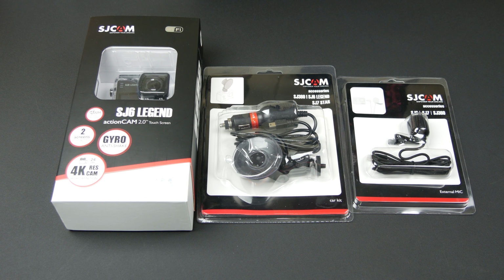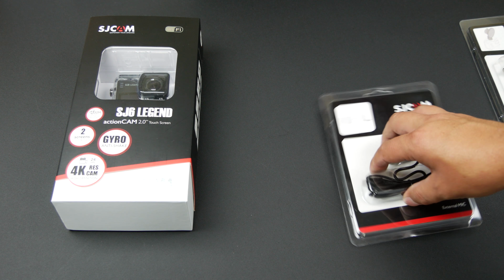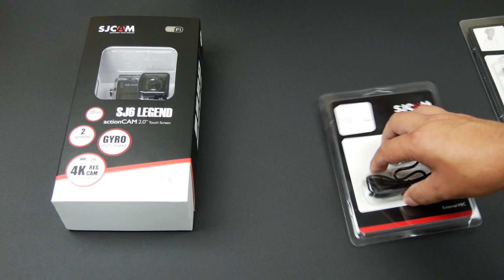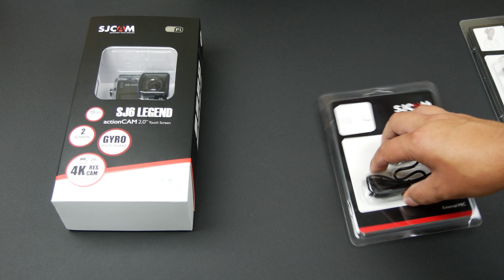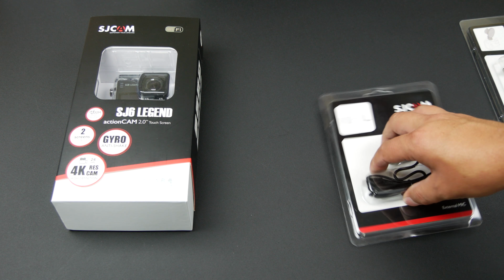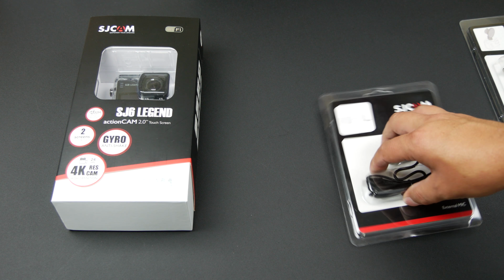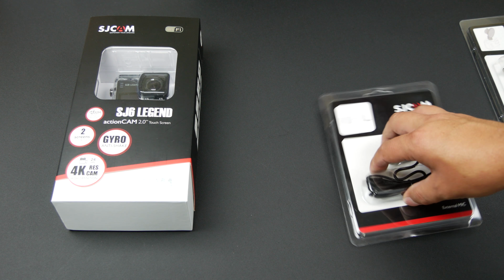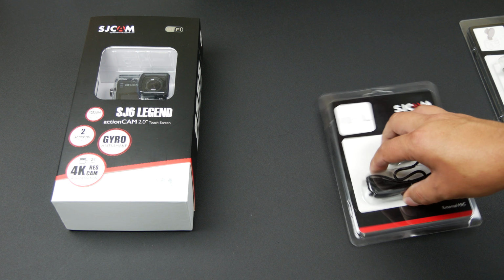SJCAM SJ6 Review 4K UHD Video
Review of footage starts at: 7:36